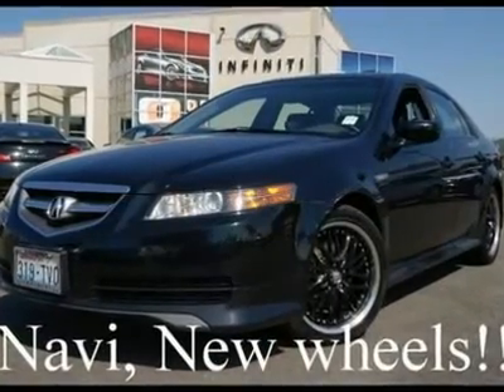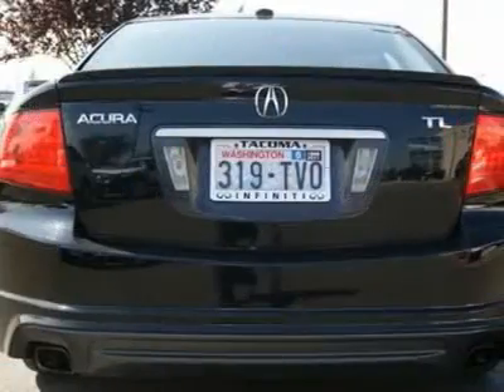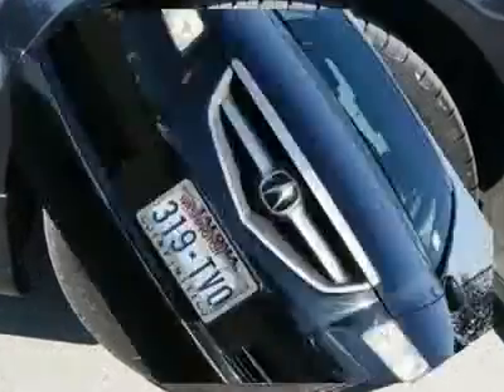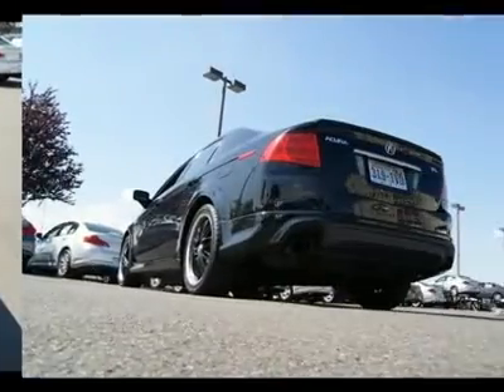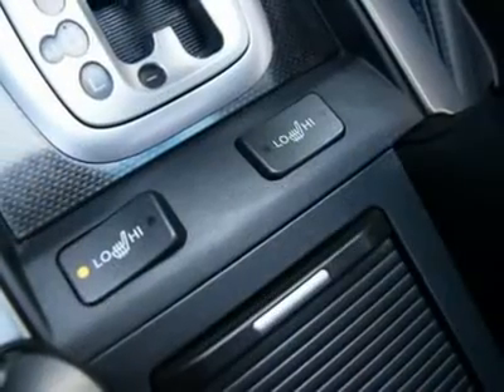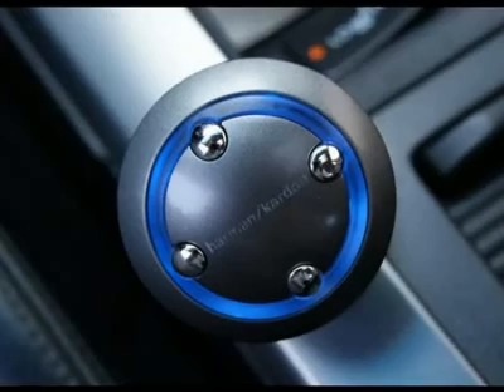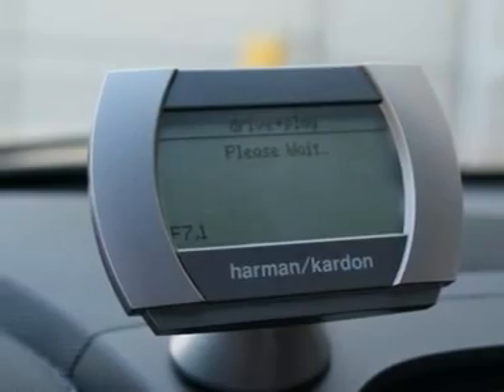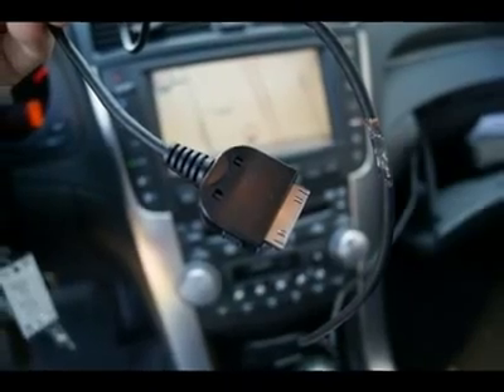2005 ACURA TL Fife, WA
2005 ACURA TL Fife, WA
Stock

4902 Pacific Hwy E.

NAVIGATION SYSTEM, BRAND NEW WHEEL AND TIRE PACKAGE!!! This gorgeous TL is in excellent condition and has been serviced and checked by out techs. A complimentary Carfax report is available and we have lots of high resolution photos available of this Acura TL We added a brand new set of wheel and tires which match the black exterior of this TL very nicely. With bold angular styling and rich interior materials this TL is an excellent luxury sedan for your dollar. With a 270-hp V6 you have all the power you could dream of and with Acura build quality its made to last. Features include a studio surround sound system, in dash CD changer, carbon trim, leather, iPod hookup and controller, power and heated seats, moonroof, dual zone climate control, stability and traction control, navigation and much more. Have some more questions? Want to take it for a spin? Give our pre-owned sales team a call today and we will be happy to assist. We can send our entire inventory to your mobile phone, with photos, payment calculator and more, just text message Infiniti1 to 50123 and we will send you a link.